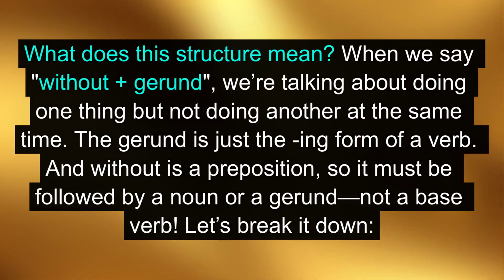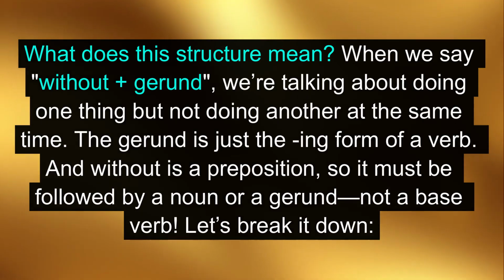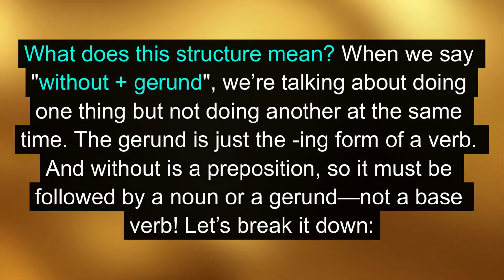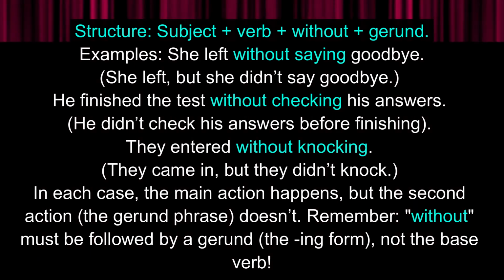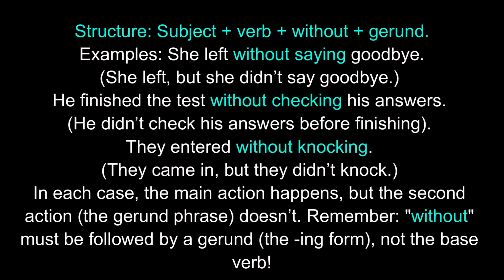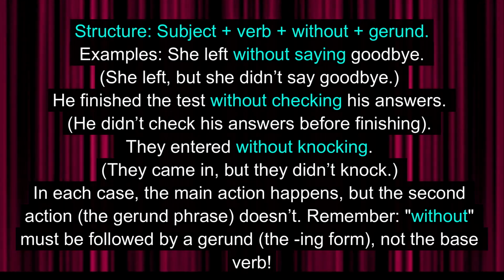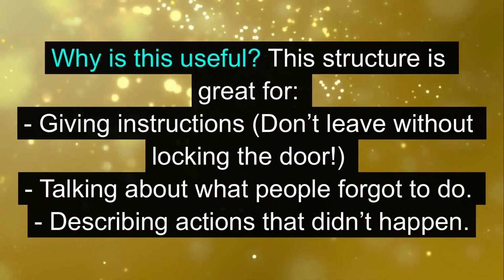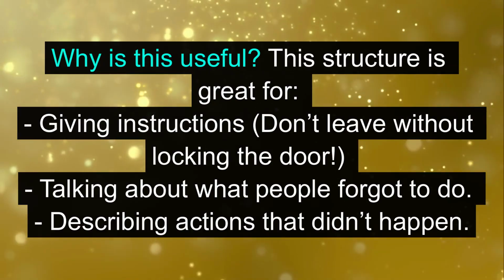Sentence Structure: Subject + verb + "without" + gerund (Unit 13MM, Level B1)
🎬 Title:
How to Use "Without + Gerund" | Easy English Grammar for Everyday Situations

📚 Description:
Learn how to use the structure "without + gerund" in real-life English with this clear, beginner-friendly grammar lesson!
This video is perfect for ESL students at the A2–B1 level who want to speak and write more naturally in English.
You'll see 10 super-visual examples like:
👉 He went to school without eating breakfast.
👉 They walked home without wearing shoes.

This structure helps you express one action that happens without another action happening—very common in everyday English, signs, and conversation.
No confusing explanations—just simple, useful grammar you can use today!

👥 Niche:
English grammar for ESL learners / EFL learners

🎯 Target Audience:
A2–B1 level English learners, ESL students, self-study learners, and classroom teachers looking for quick grammar video resources.